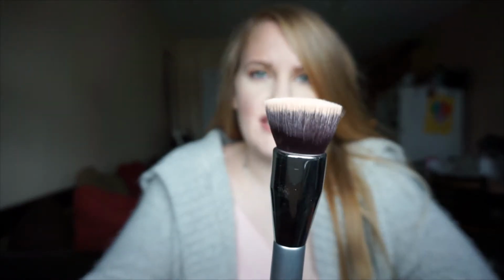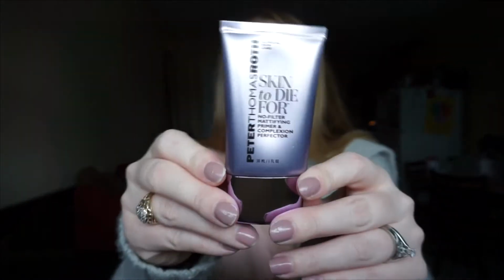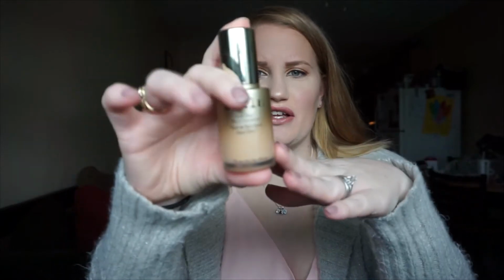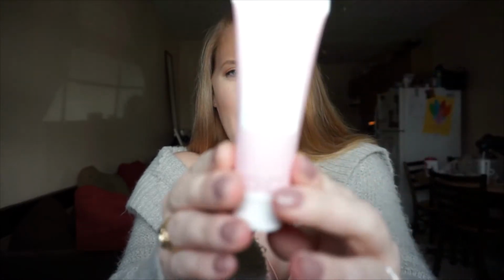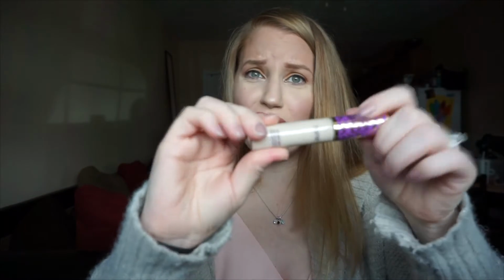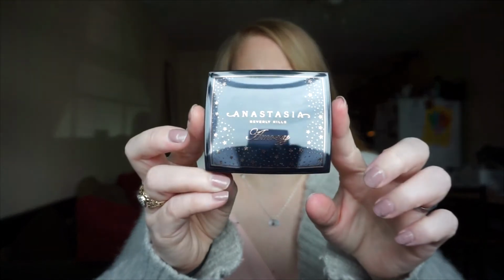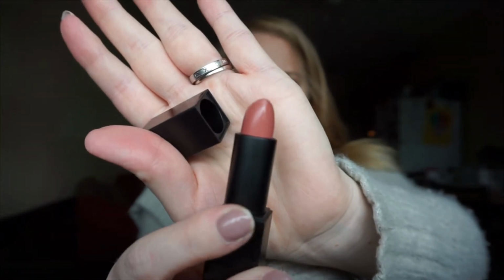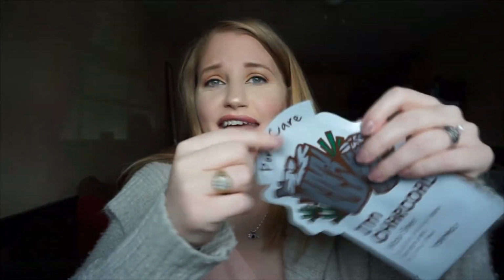March Favorites | 2018 | My Loves!!!!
Also leave a comment letting me know what you liked or disliked about the video to help me make better ones, Thanks so much for the support!